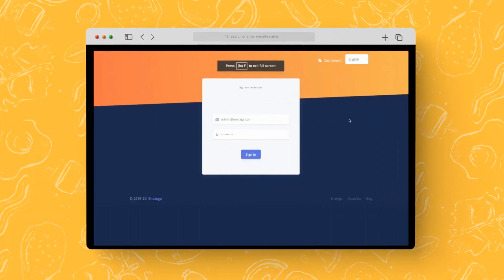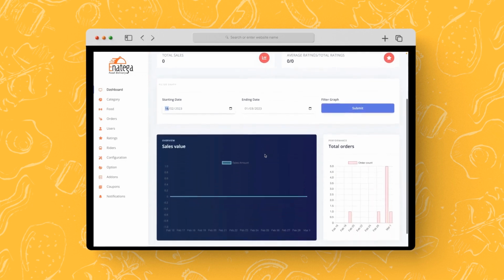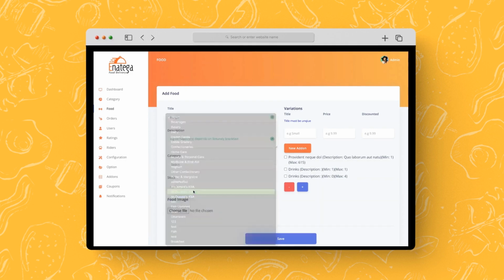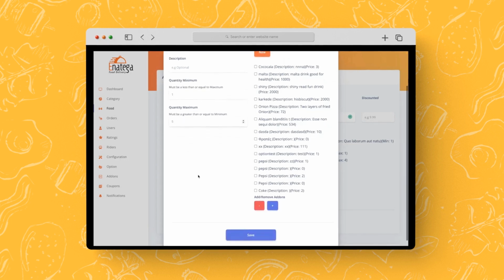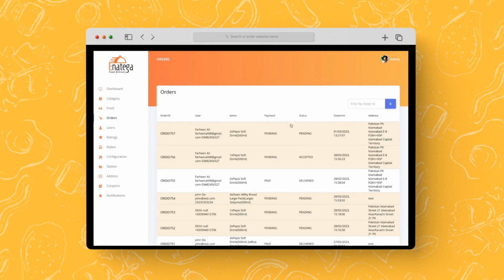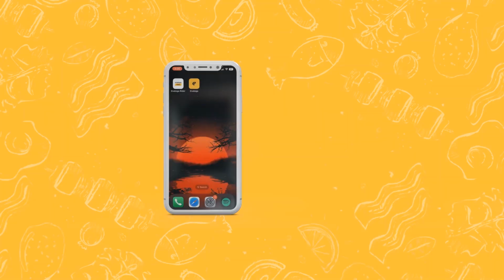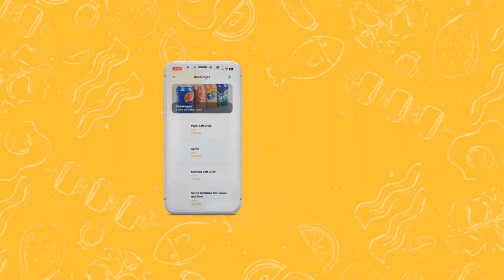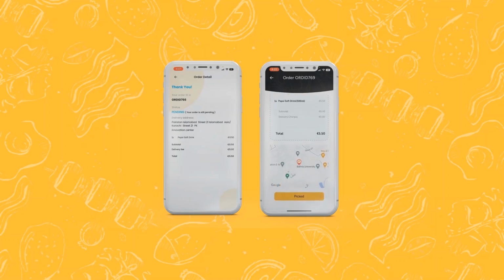Enatega Storefront Delivery Solution Demo | Admin Panel, Customer and Rider App Showcase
Enatega is a state of the art white label storefront delivery solution that allows business owners to easily manage their deliveries. Whether they have a restaurant, grocery store, pharmacy, winery or any similar storefront, Enatega will intuitively and instantly be able to automate their deliveries, and help with the logistics.

Our solution provides the capability of order management via an admin panel, as well as separate applications for the rider and the customer. In this demo, we’ll be looking at the core functionality of all three of these modules and how to use them.